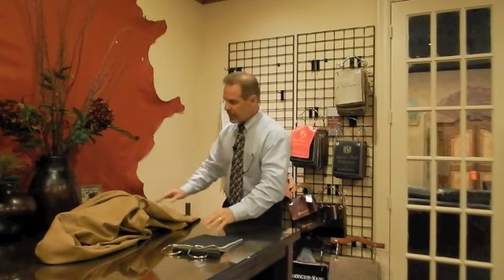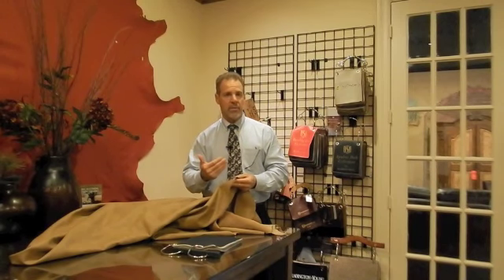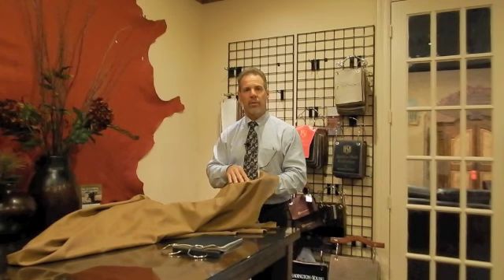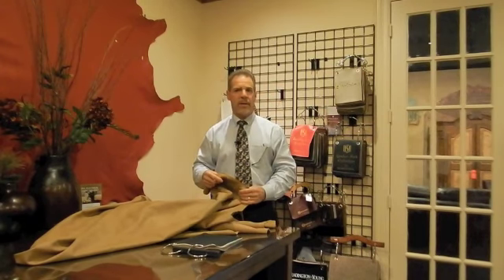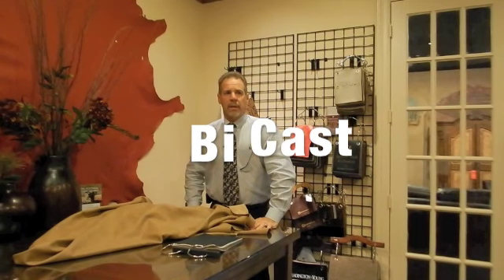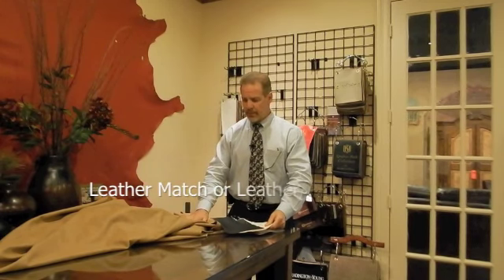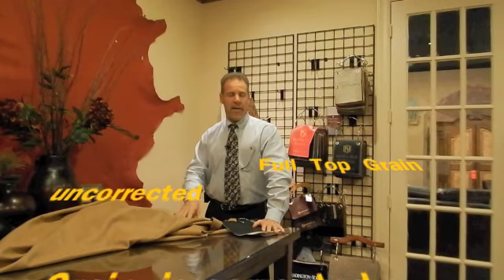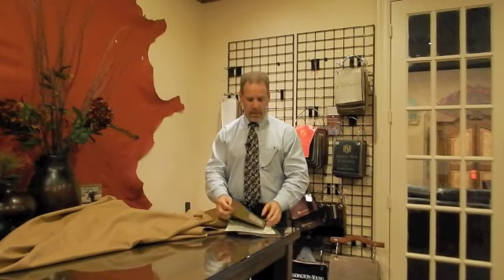Leather Terms Explained by Jim Winkler at LeatherShoppes.com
Top Grain Leather furniture and other terms explained